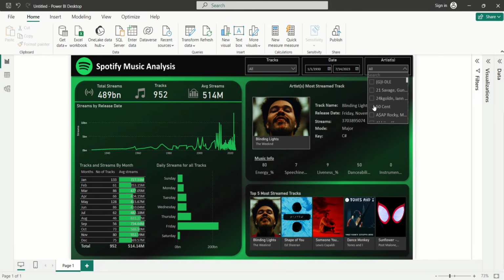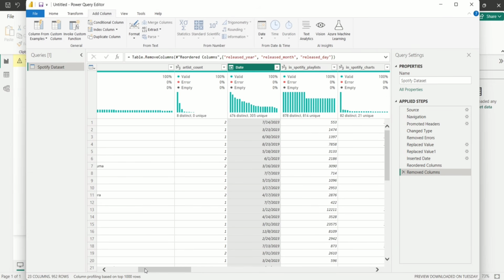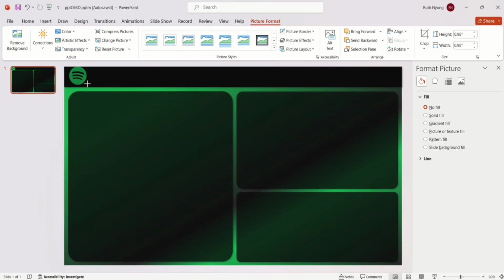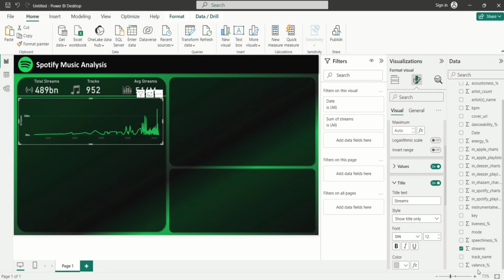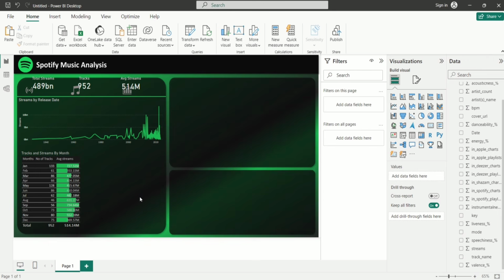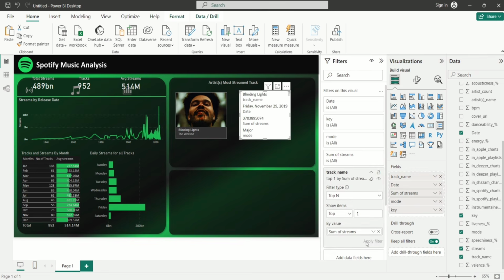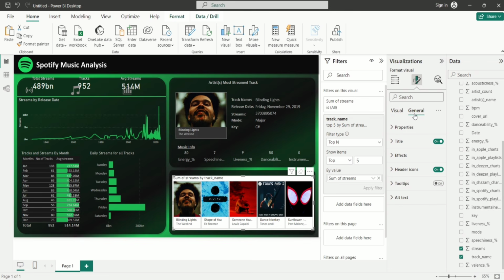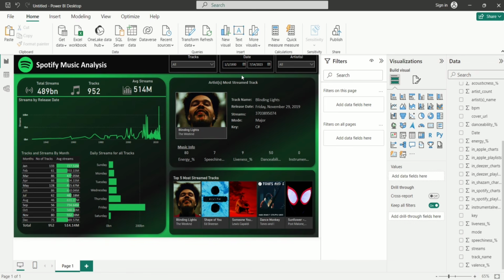Power BI End to End Dashboard Project | Power BI Project Tutorial | Spotify Dashboard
Learn how to create an Advanced Power BI Dashboard with Power BI visuals and PowerPoint background.
This is a well detailed and practical end-to-end video on how to clean data in Power Query, Create Dashboard background in PowerPoint, Create Data Visualization in Power BI. You will also learn how to up your Visualization game by activating search buttons on filters and editing interactions between your visuals.
This video is packed with loads of information and I'm sure you'll learn a lot from it.

📚RESOURCES
The Dataset was gotten from Onyx Data,

⌚TIMESTAMPS
00:00 Introduction
01:26 Data Cleaning in Power Query
07:00 Creating new columns from examples in Power Query
13:37 Dashboard Structure and Design in PowerPoint
23:04 Data visualization in Power BI
1:06:30 Editing Interactions between visuals in Power BI
1:09:30 Wrap up

Other Related Power BI videos to enhance your learnings